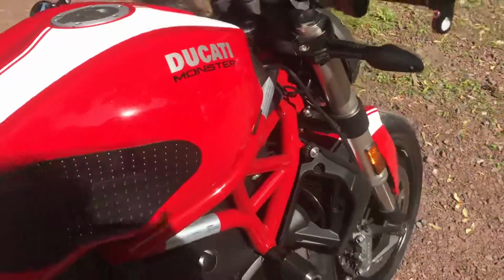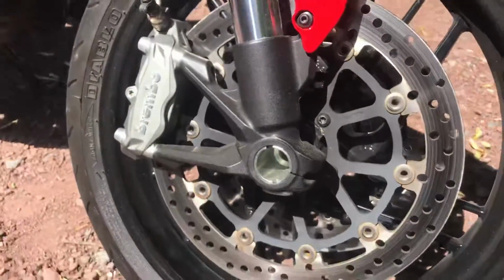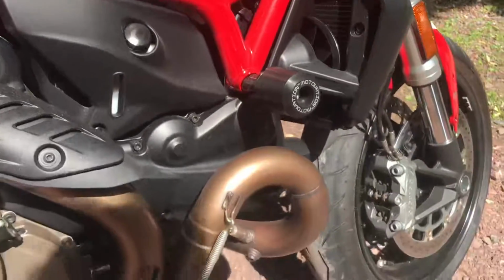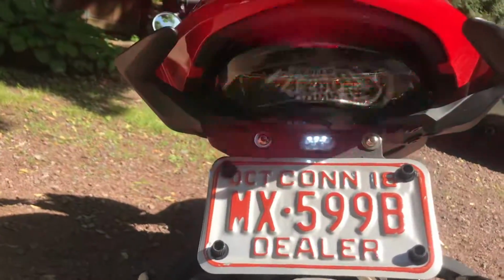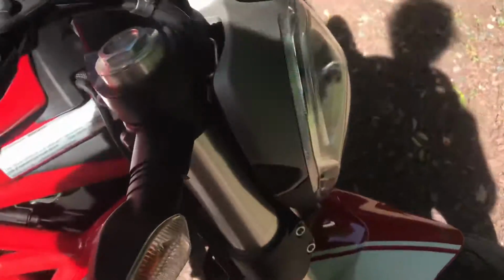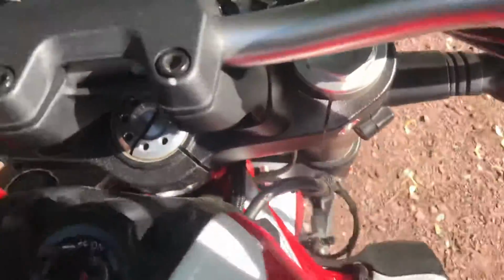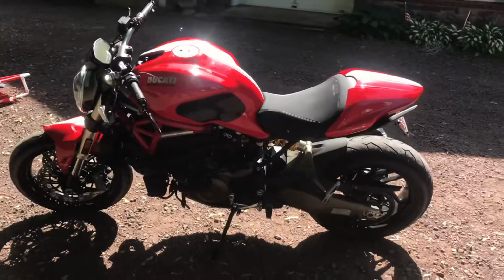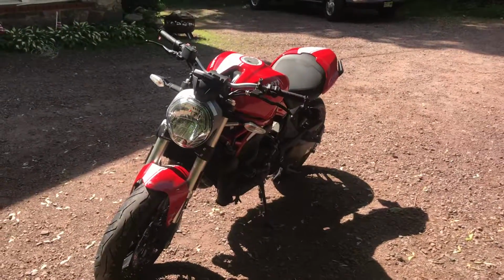2015 Ducati Monster 821 Walk Around HD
Just got a 2015 Ducati monster 821 red stripe. Bike is stock with about 2500 miles only mods are frame sliders, bar end mirrors and a tail tidy with integrated taillight as of now.

New parts on the way watchout for update video with new exhaust Installed

Sc project crt exhaust
Ducati flush led turn signals for front
Opt7 LED headlight conversion
Rizoma footpegs